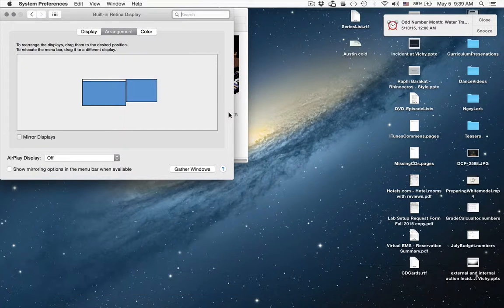GroundPlanAndSections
Creating Plans and section drawings on sheet layers in Vectorworks 2012